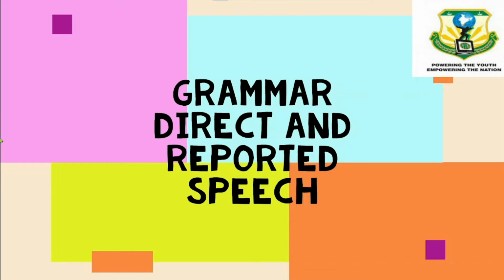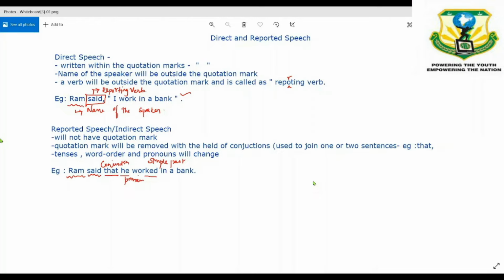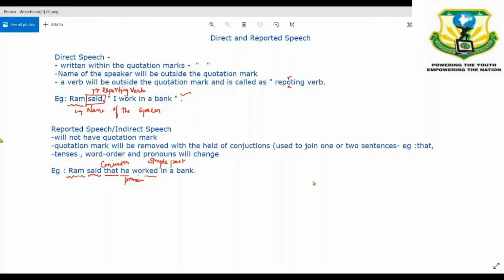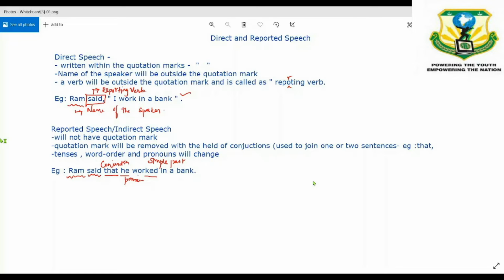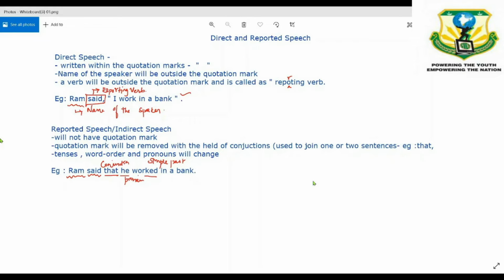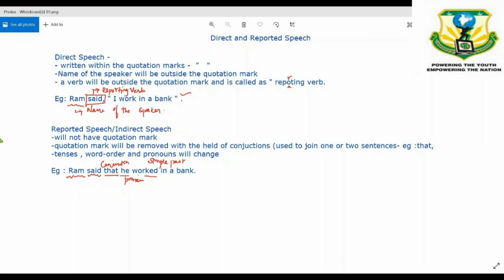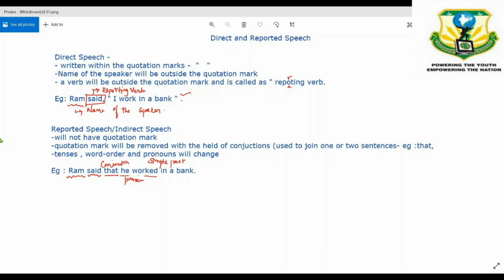Direct Speech and Reported Speech | Grammar | Grade 6 to 8 | English | Concept Video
1000StepsSriShakthi Video No.590 | Direct Speech and Reported Speech

1000Steps is an initiative by Sri Shakthi International School to present 1000 Hands-On activity Videos over the next 40 weeks on social media platforms. Each day you can expect 4 videos at the following timings : 11:00 am, 6:00 pm, 7:00 pm, 8:00 pm on our Facebook pages, YouTube Channels and Instagram accounts. The initiative will run from 19th July 2021 to 19th April 2022. One can expect videos to be in the genre of Morning  Assembly, Concept Activities, Interesting Experiments, Arts and Sports Integration, Speech Projects, Celebrations, Achievements, Flagship Events, Expert Sessions, Career Conclaves and even Olympics 2021 Reviews.